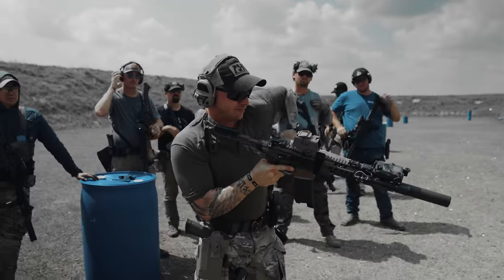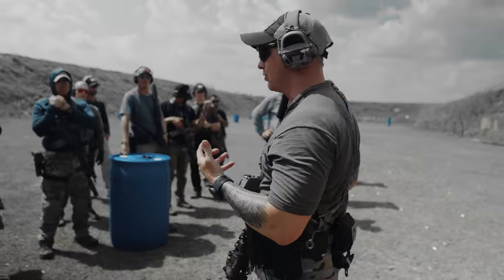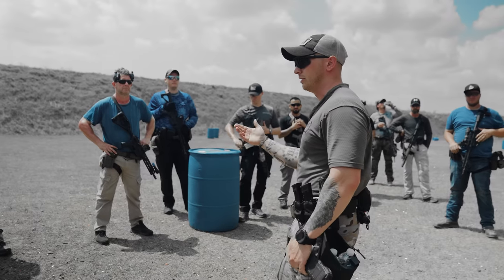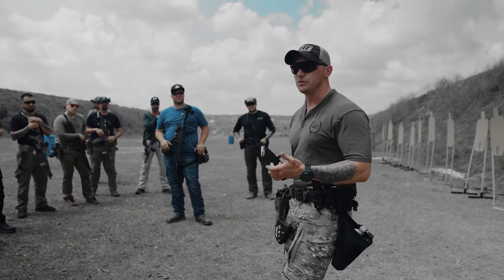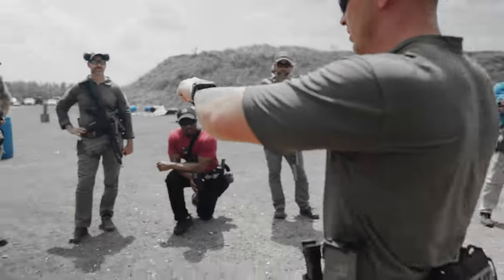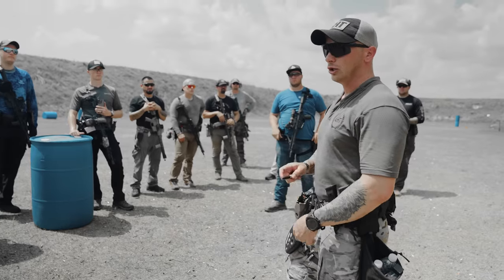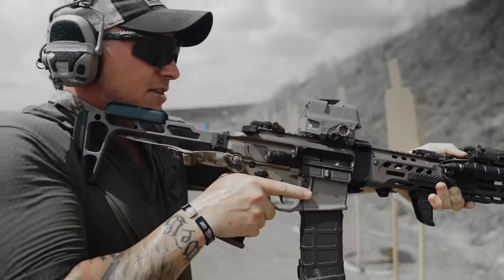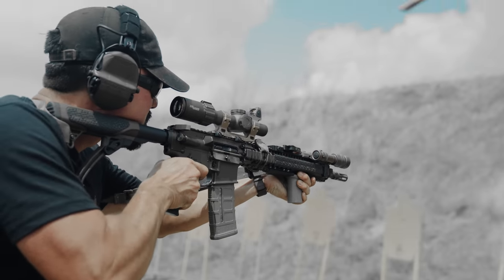MOVING & SHOOTING MADE SIMPLE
Moving & Shooting in continuous motion doesn’t have to be hard if you understand certain things.